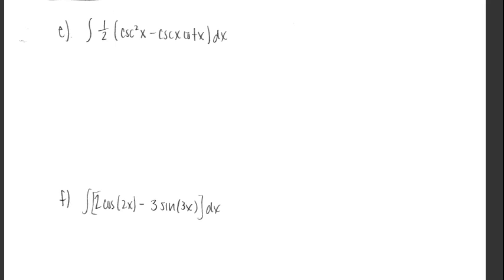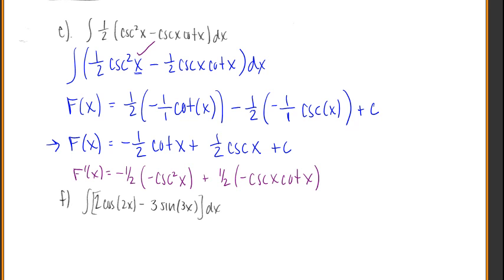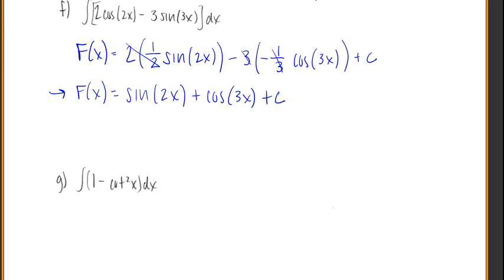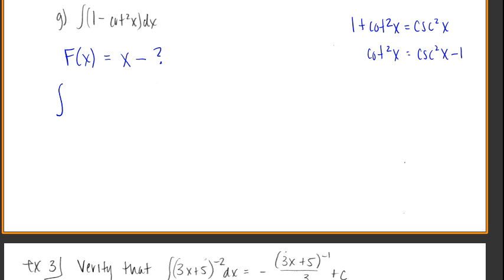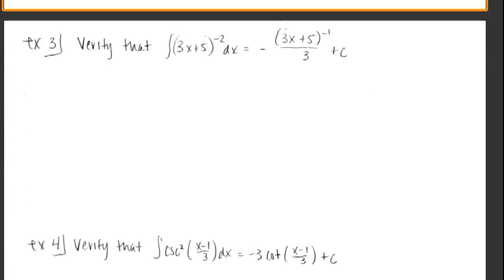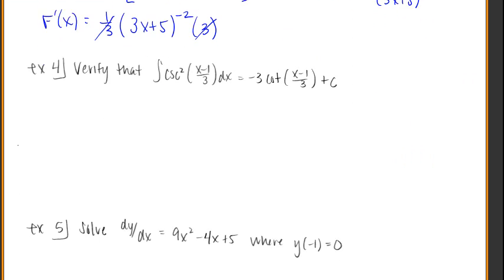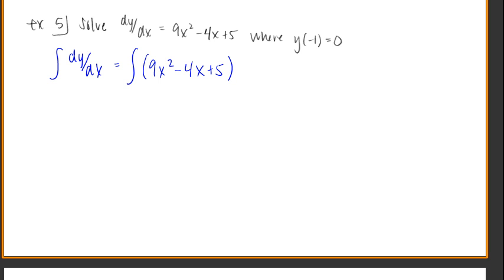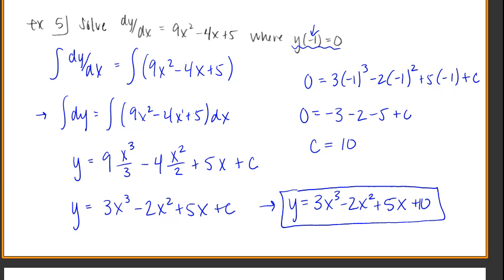2413 - Calculus 1 - 4.7 - Part 2